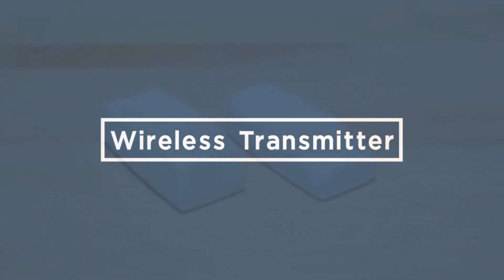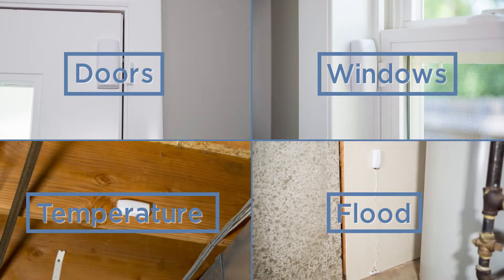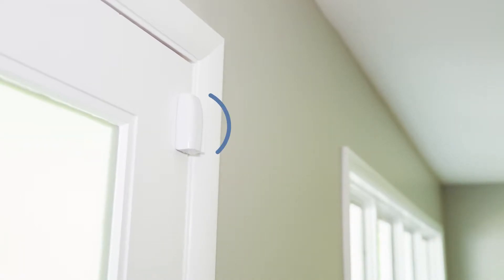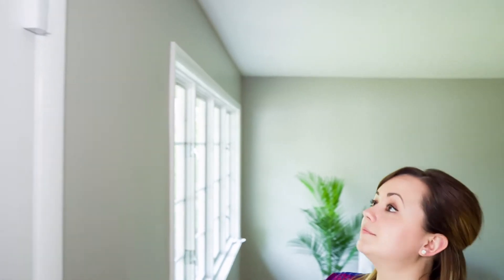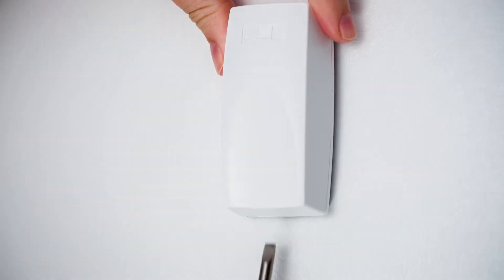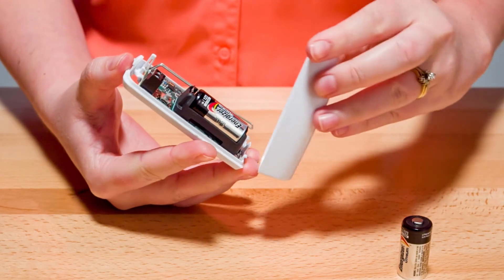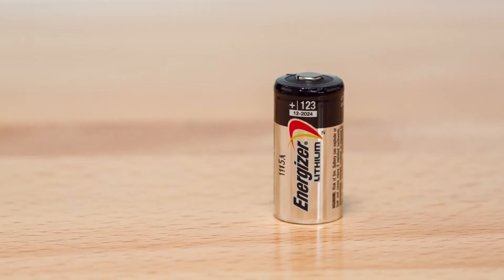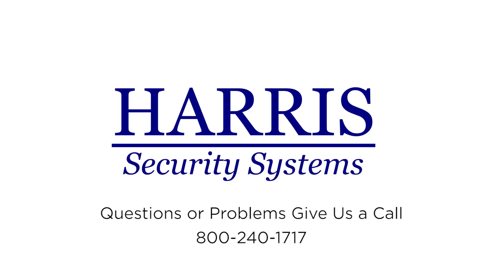Harris Security Systems Battery Replacement Series Wireless Transmitter